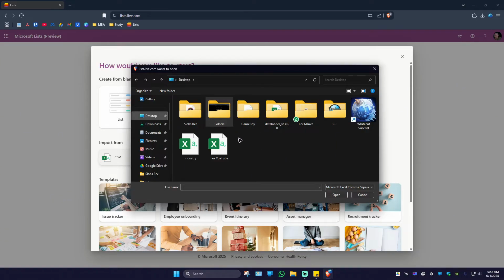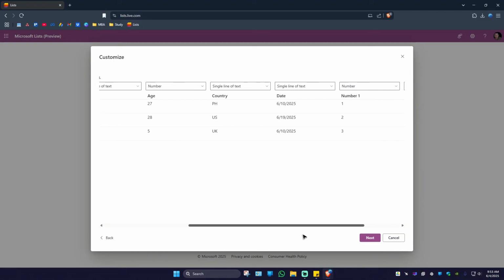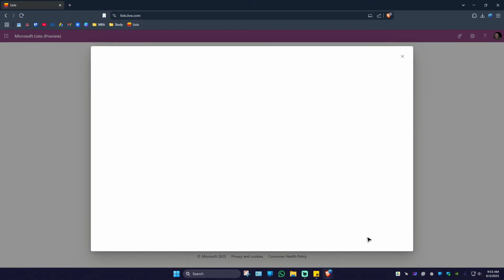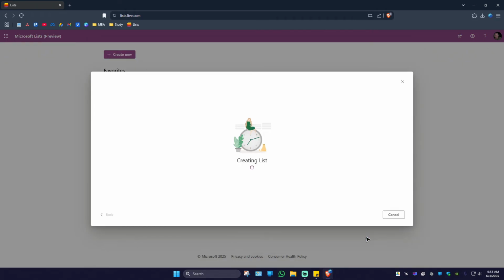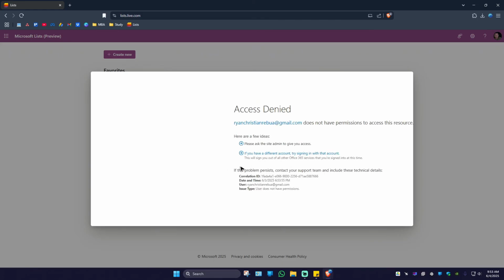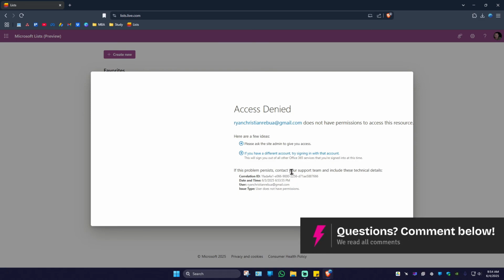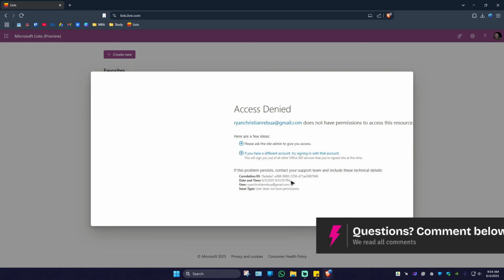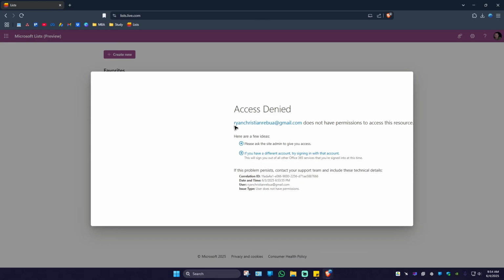How to IMPORT EXCEL into Microsoft Lists (Step by Step)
This video helps you import data from an Excel spreadsheet directly into Microsoft Lists to save time and avoid manual entry. Please consider liking the video and letting us know if you have any comments, ideas or questions, we really appreciate any feedback! We have plenty of other tutorials on our channel so come and see if we can help you with anything else :)